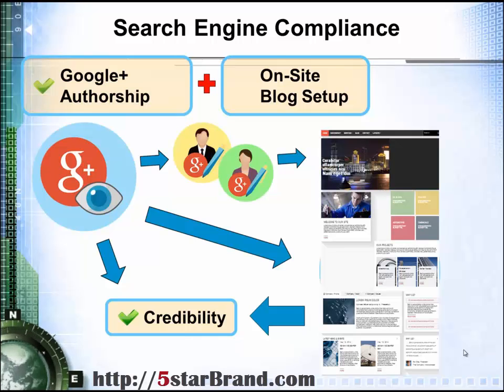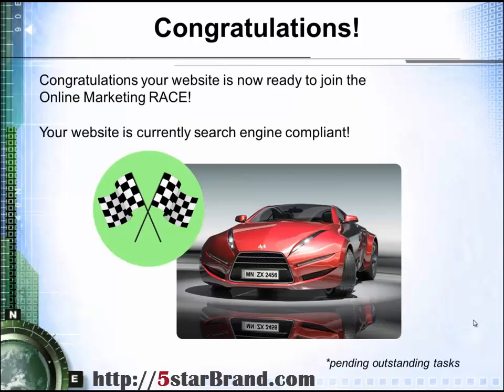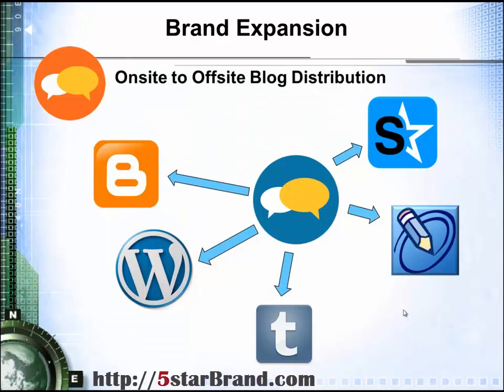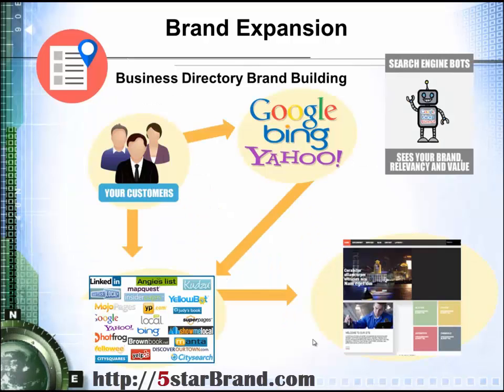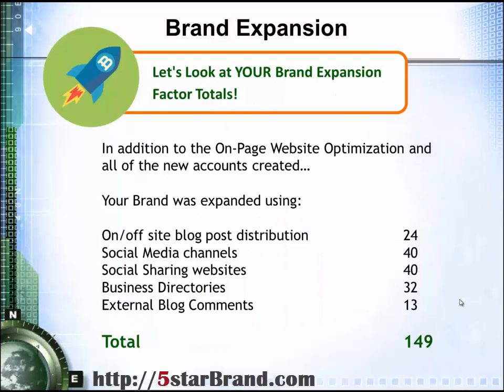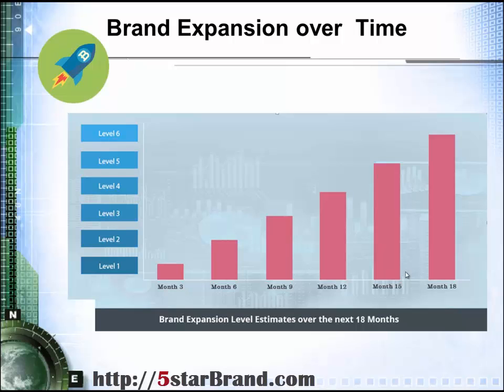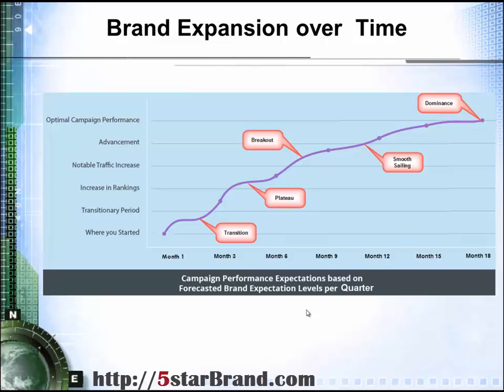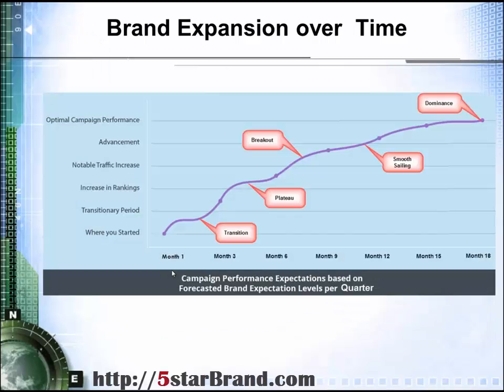5SB MarketingReportGuide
5 Star Brand provides the most sophisticated work and progress reports in the Marketing Industry. There is no guesswork and you always know exactly what we are doing and the results of our efforts on your behalf!